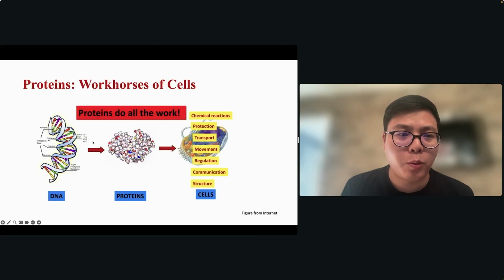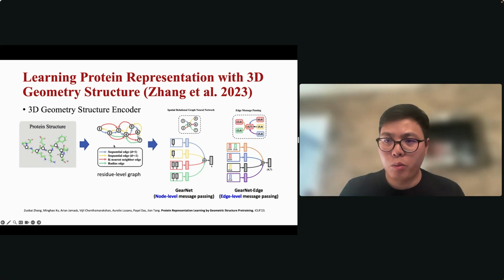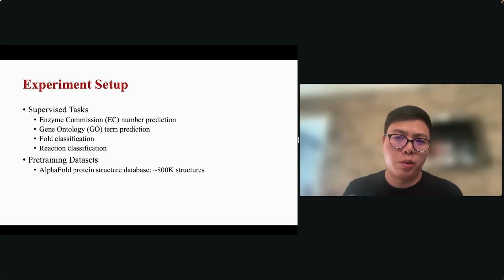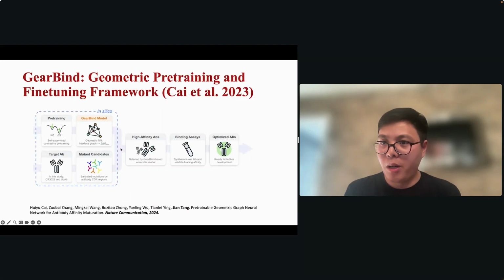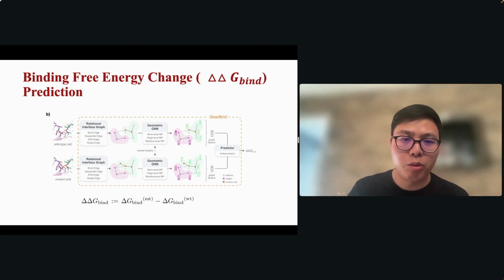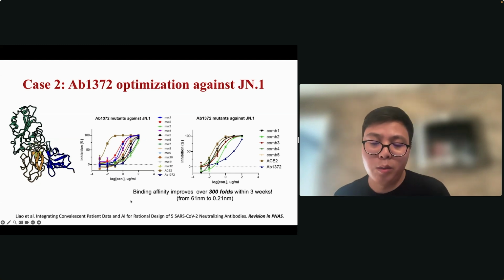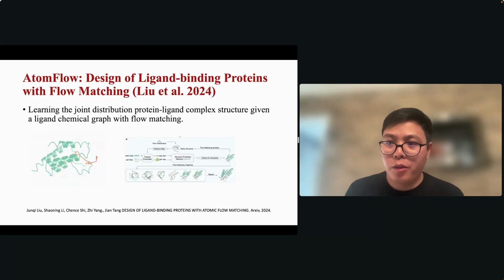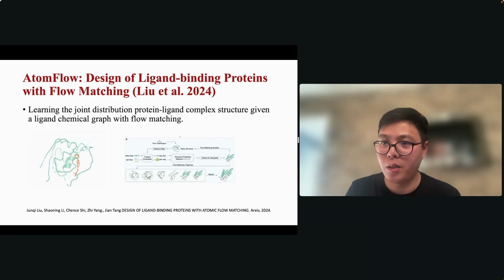Machine Learning in Drug Discovery Symposium - Jian Tang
AI for protein design (Geometric Deep Learning for Protein Understanding)

Jian Tang
Mila-Quebec AI Institute
HEC Montreal

Jian Tang is Associate Professor at Mila-Quebec AI Institute and HEC Montreal.